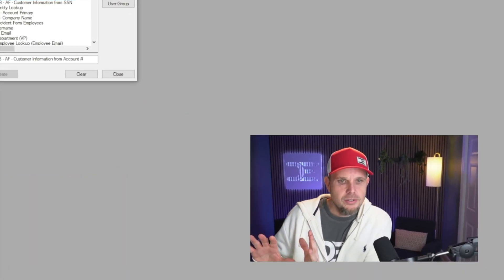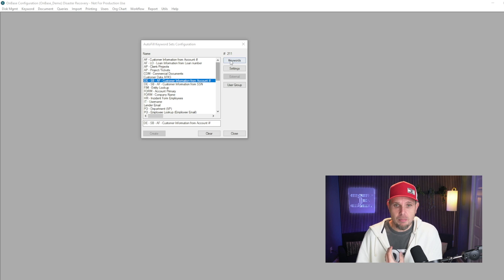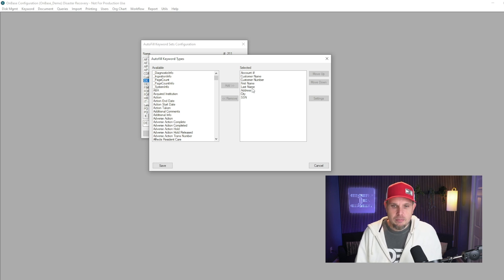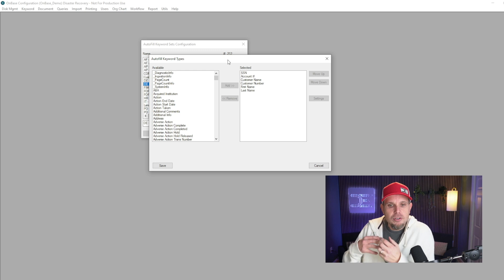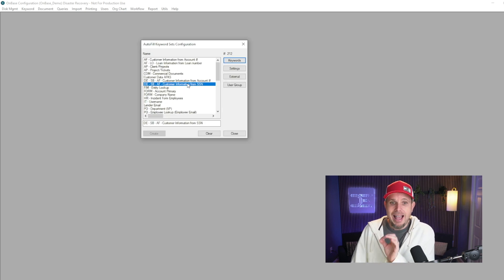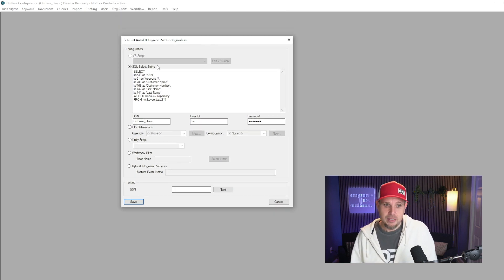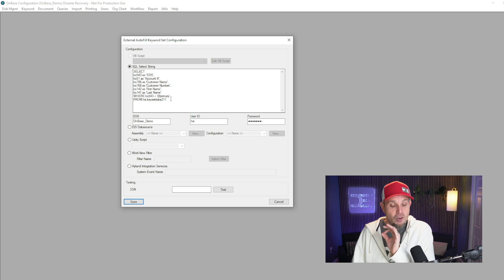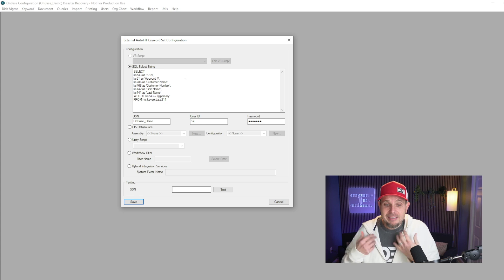OnBase Tips and Training - One Autofill Table for Multiple Autofills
Looking to streamline your OnBase configurations? In this video, we dive into how you can use **one Autofill Table** to power multiple Autofills, making your setup more efficient and reducing redundant data entry.

✅ How Autofill Tables work in OnBase
✅ The benefits of using a single table for multiple Autofills
✅ Step-by-step guidance on configuring it properly

Save time, reduce complexity, and make your OnBase system work smarter—not harder! 💡